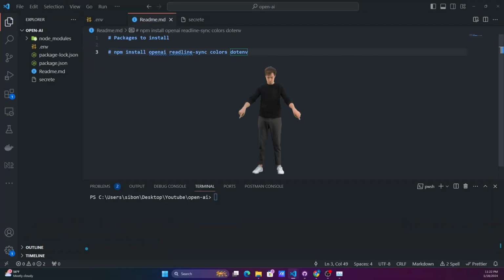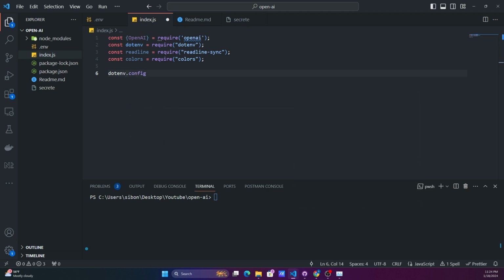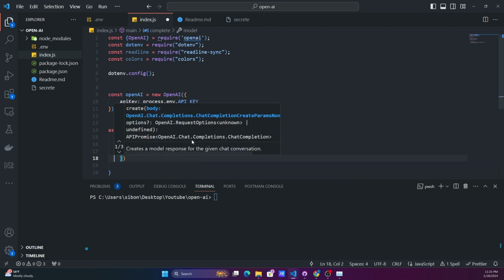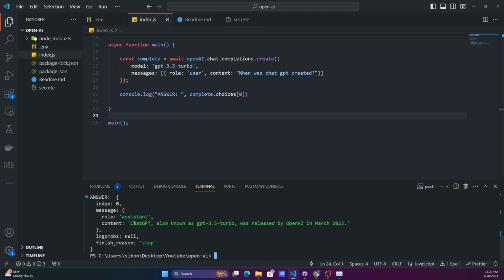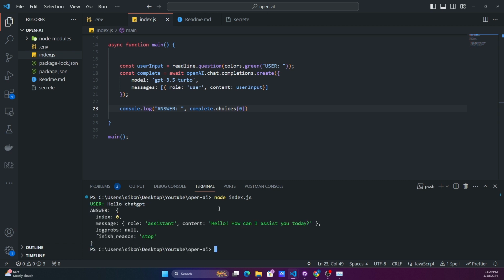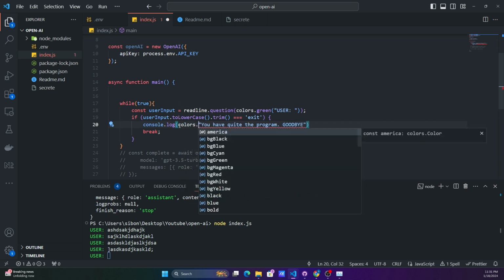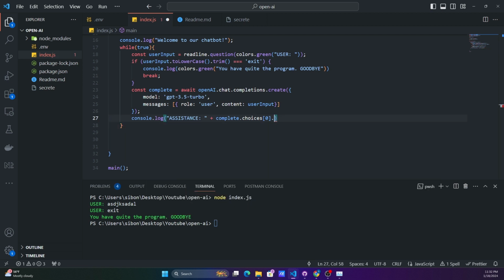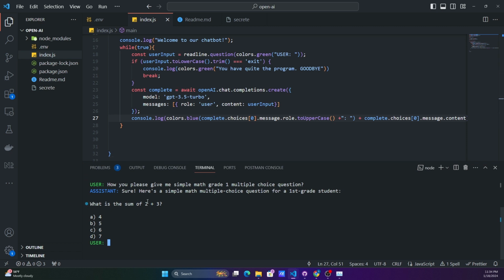Building your own AI using ChatGPT API with Nodejs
Description:

🚀 Dive into the world of conversational AI with our latest tutorial! In this comprehensive guide, we'll walk you through the process of integrating ChatGPT's API to build a powerful chatbot using Node.js.

🤖 Whether you're a seasoned developer or just getting started with AI, this tutorial is designed to be beginner-friendly yet insightful. Join us as we explore the key steps to harness the capabilities of ChatGPT, OpenAI's cutting-edge language model, and create an interactive chatbot that responds to user inputs in real-time.

🔧 What You'll Learn:
- Setting up your development environment with Node.js
- Obtaining and configuring ChatGPT's API key
- Crafting requests to interact with the ChatGPT API
- Processing and handling user input in Node.js
- Designing a smooth conversational flow for your chatbot
- Fine-tuning responses for a personalized touch

💻 Code snippets and demos are provided throughout the tutorial, making it easy for you to follow along and implement the concepts learned in your own projects. Whether you're interested in enhancing customer support, creating a virtual assistant, or just experimenting with the possibilities of AI-driven conversations, this tutorial has you covered.

🎓 Ready to level up your coding skills and explore the limitless potential of ChatGPT? Hit play now and embark on your journey to building an intelligent chatbot using Node.js!